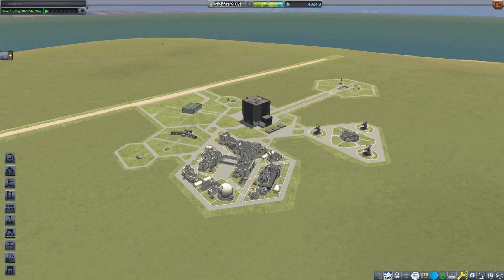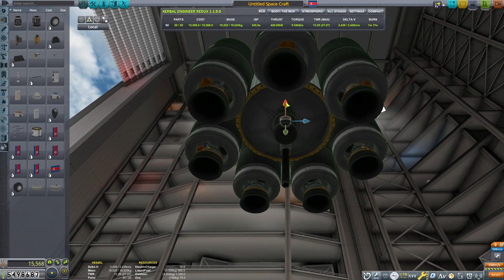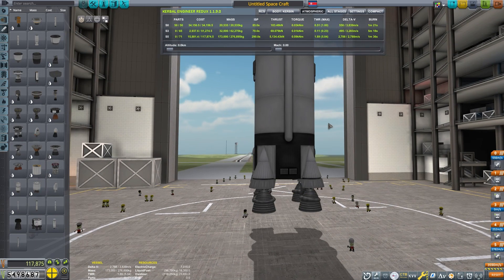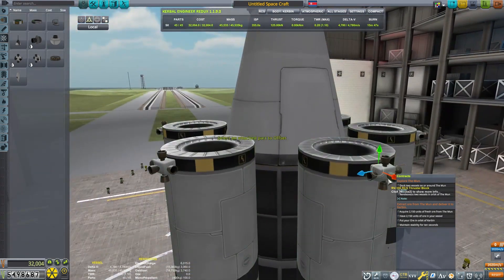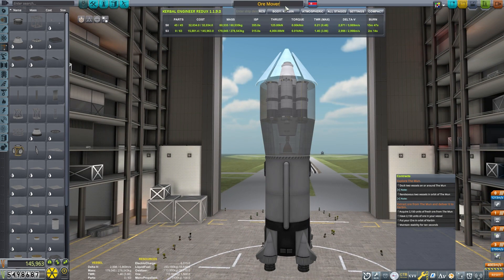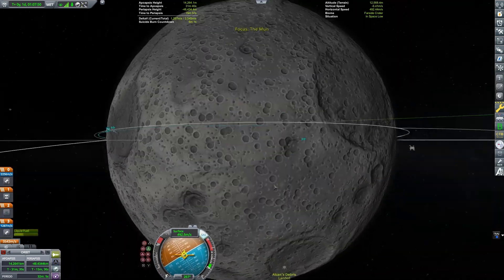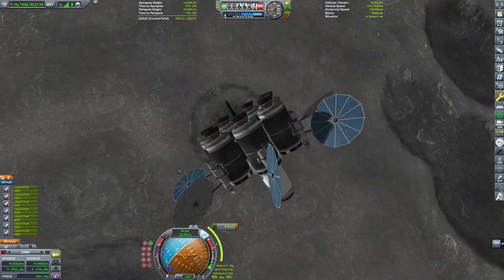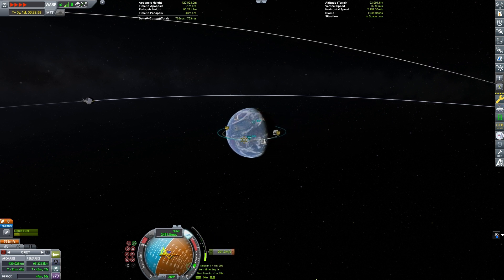Career Mode Tutorial Part 14: Harvesting Ore and Delivering it to Kerbin Orbit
This video revisits my career mode tutorial. Since it is harvest time here, I decided to do some harvesting in the game. The Kerbals Harvest Ore from the Mun and take it to low Mun orbit. There another craft rendezvous and docks with the harvester and takes the ore back to Kerbin orbit.